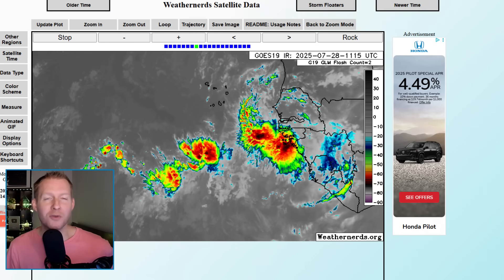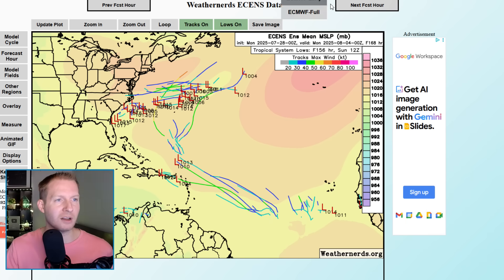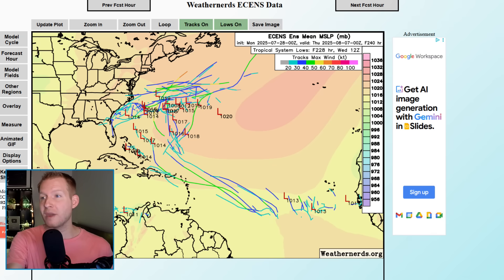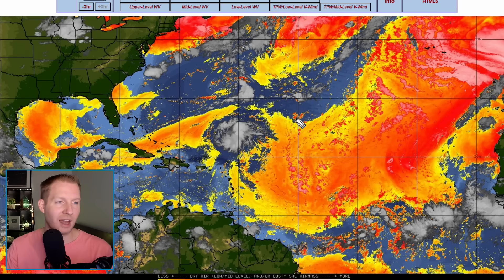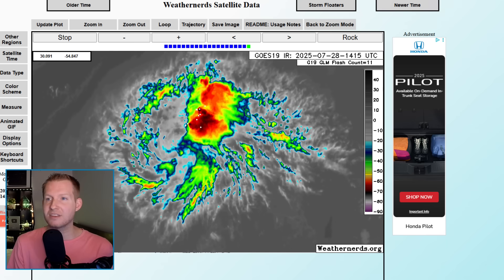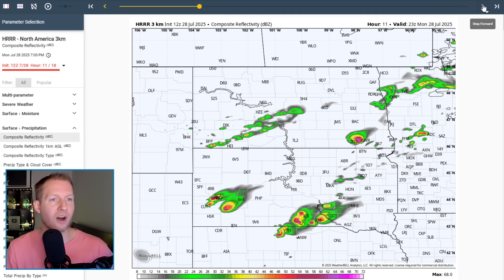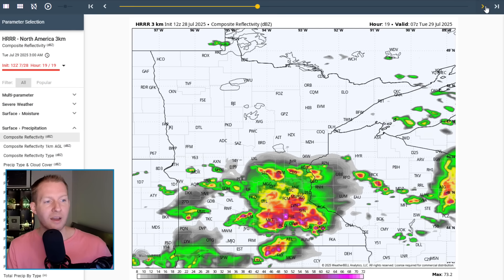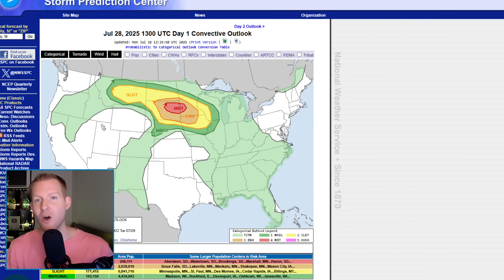Will These Tropical Waves Turn Into Big Storms? (Atlantic Hurricane Season 2025 Update)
Watching several tropical waves in the Atlantic that could meander toward the Southwest Atlantic, Bahamas, Turks and Caicos and Caribbean. Also tracking the potential for a derecho -- long-lived and intense wind event across the Upper Midwest and Northern Plains

Tracking multiple tropical waves as the 2025 Atlantic hurricane season progresses, I'm providing a detailed tropical update. A developing disturbance could bring heavy rain to certain areas.  Saharan dust is still present, potentially limiting tropical development.

Chapters
00:00: Intro
00:30:  Juicy tropical waves moving off Africa
01:00: AI Models Predict Something Wild
02:40: European Ensembles No So Much
05:35: Saharan Dust remains and Atlantic is not favorable for development
07:21: Interest Tropical Wave North OF Caribbean
10:40: Severe Weather Threat Today (7/28) - Derecho Potential Tonight